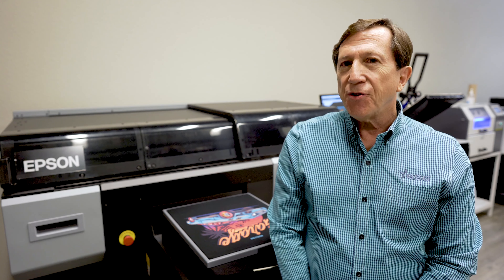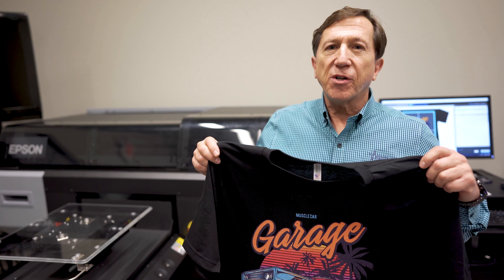NEW Epson F3070 | Direct to Garment Printer | All You Need To Know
Bring a new level of productivity and efficiency to your printing business with the all-new SureColor F3070 industrial direct-to-garment printer. The first of its kind to meet the demanding needs of high-production print shops, the F3070 was built from the ground up to deliver professional-quality, one-pass prints at industrial-level speeds. Featuring automatic garment thickness adjustment, easy user maintenance features and a new dual 2.6" PrecisionCore® printhead, this innovative direct-to-garment printer maximizes productivity and reduces downtime for fast, cost-effective print production. Coupled with the first bulk ink system integrated into an Epson® direct-to-garment printer, the F3070 can produce a full-size t-shirt in moments, allowing print shops to print hundreds of shirts per day, all at a remarkably low cost of ownership.